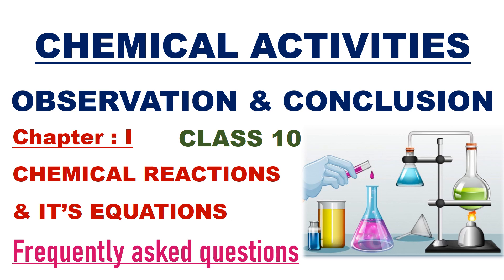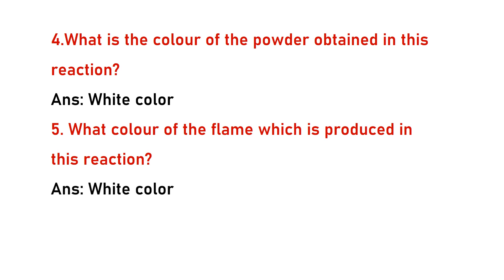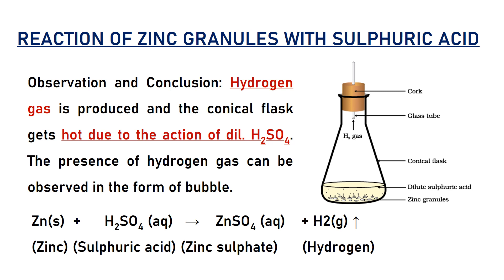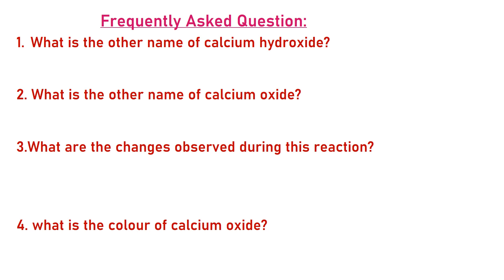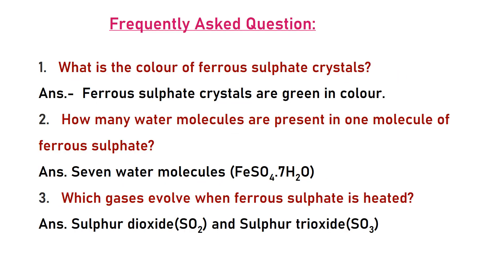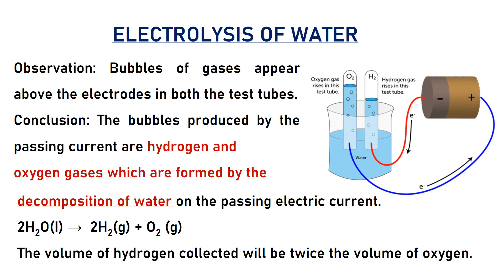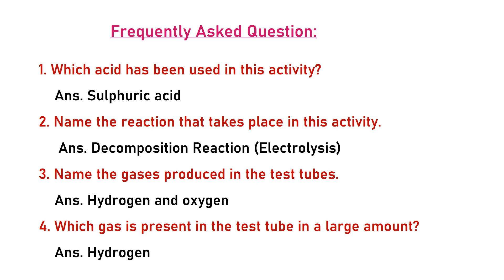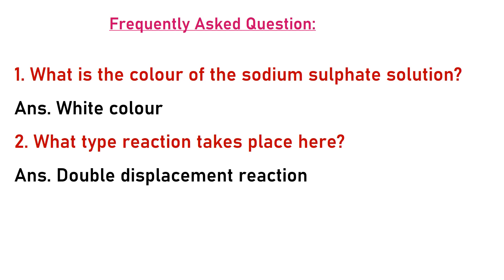Activity based questions || Frequently asked questions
activity based questions are available in this video.
these questions are frequently asked in previous years question papers..